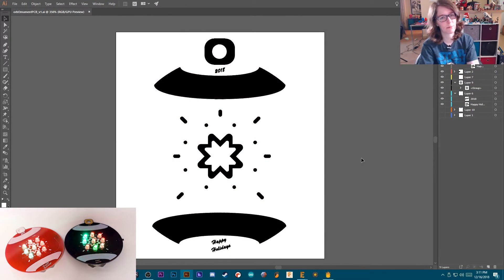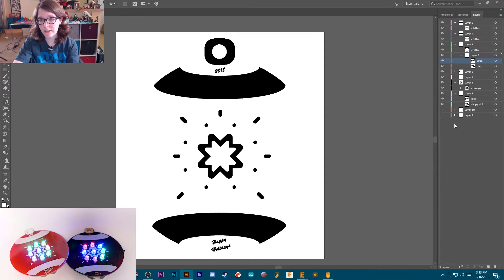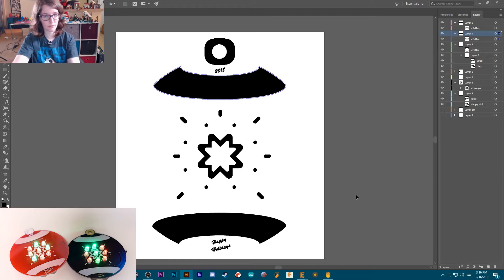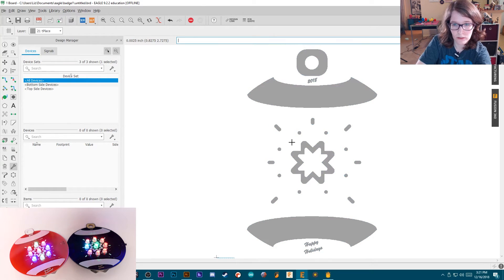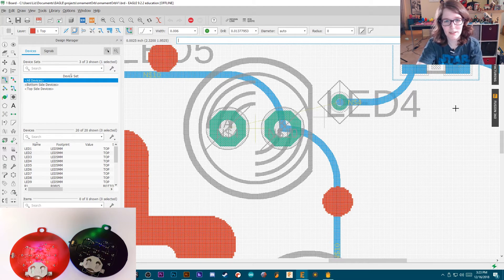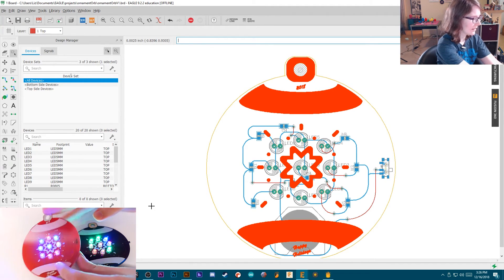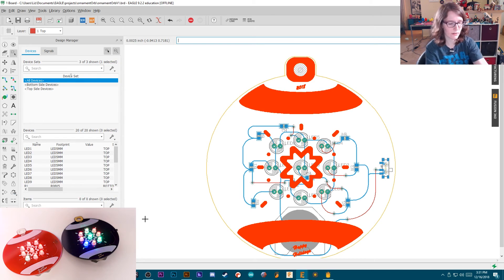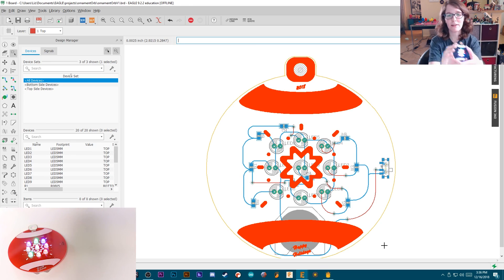I Made a PCB Ornament!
I thought it would be fun to try my hand at another PCB design, this time with a festive theme and extremely simple circuit.